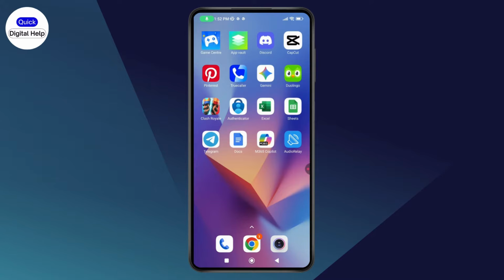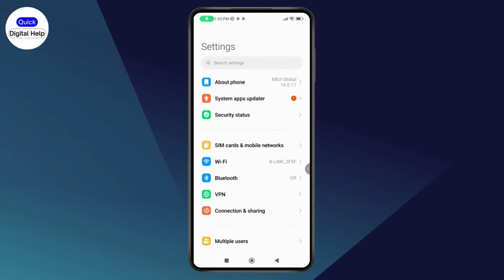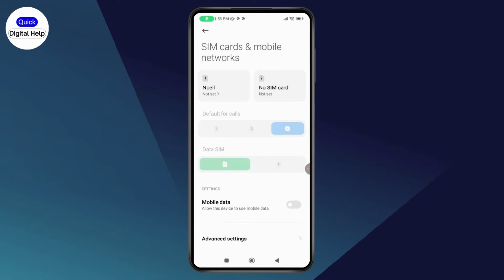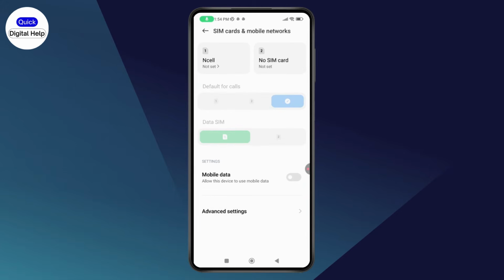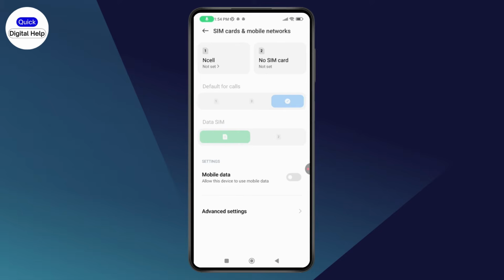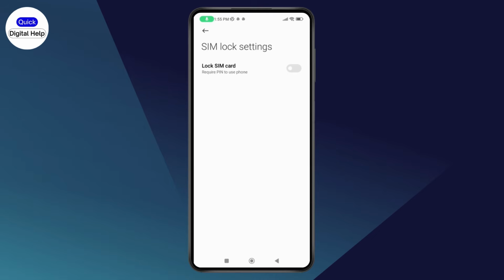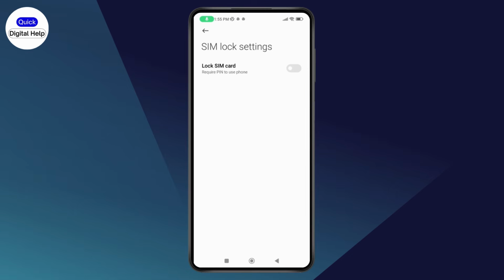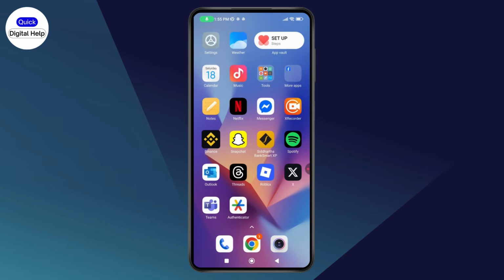Why is My SIM Showing Unusable SIM - Step-by-Step Full Guide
Why is My SIM Showing Unusable SIM

Why is my SIM showing unusable SIM so you can fix no SIM or unusable SIM on your screen and use your SIM card again. The error can be caused by faulty SIM card, improper SIM card insertion, software glitches, or compatibility issues. After you fix unusable SIM, the SIM will be activated or show SIM available, so calls, mobile network, and settings work without the error. This is important because a locked SIM, forgotten PIN or password, or disabled options can keep the SIM unusable; when you turn off locked SIM card, allow options, or insert the SIM card carefully, the SIM works. If the SIM is good and working, you can edit SIM card name or card number, use SIM cards and mobile network, and continue without the unusable SIM error. If it still doesn’t work, call your SIM card provider.

00:00 Introduction
00:10 why is my sim showing unusable sim

how do you fix an unusable sim card, sim card not showing in samsung, sim card not showing in mobile, how to fix sim is showing emergency calls only, sim is showing emergency calls only